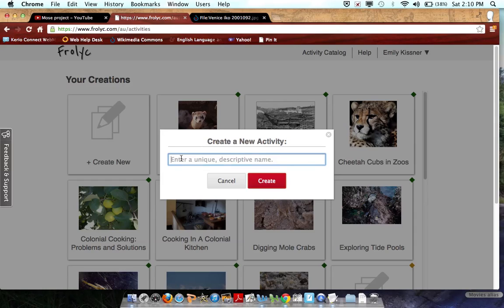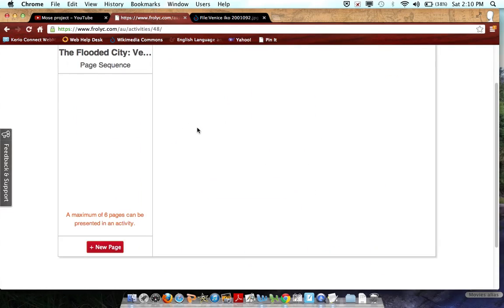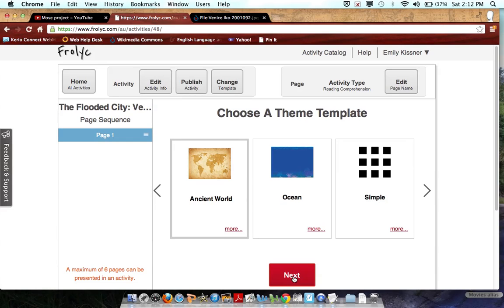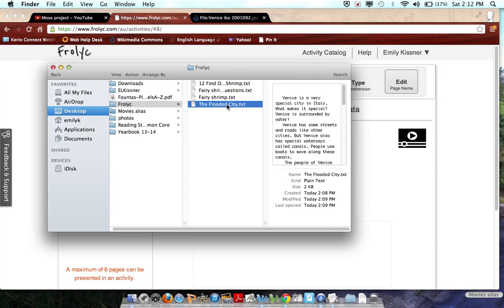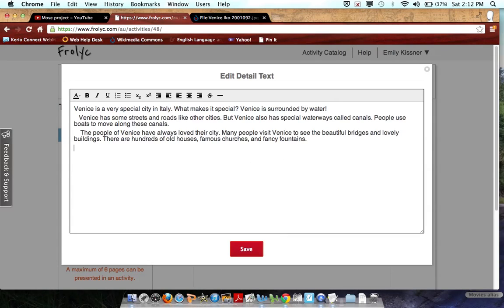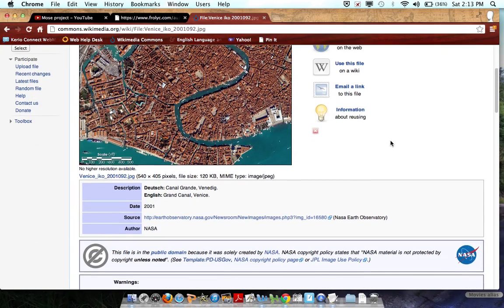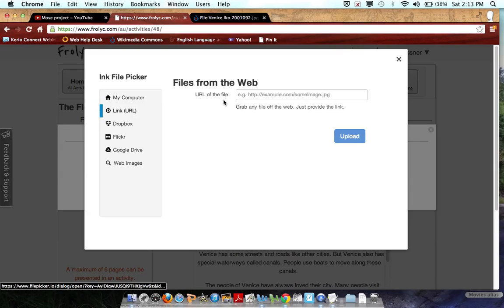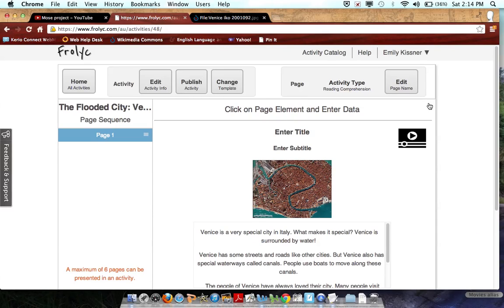2.1 More on creating new activity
Emily K. - 4th Grade teacher authors reading comprehension activity using Frolyc